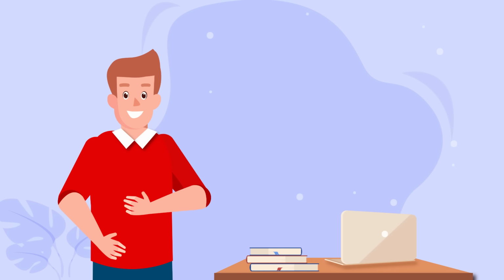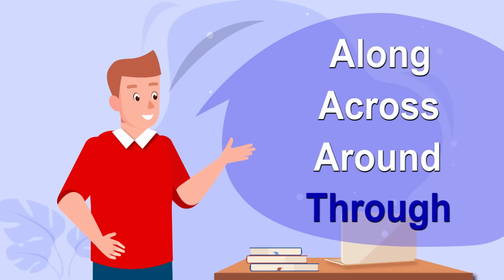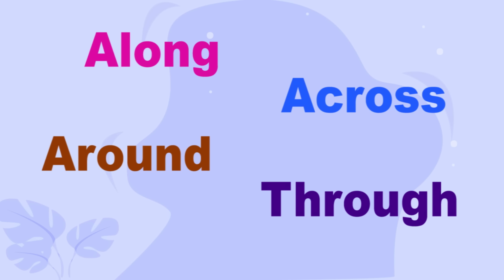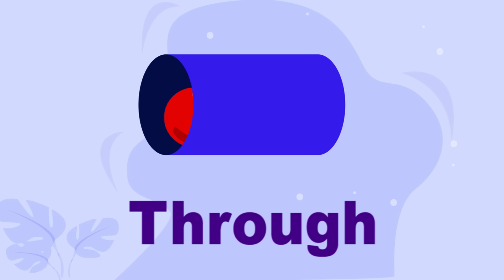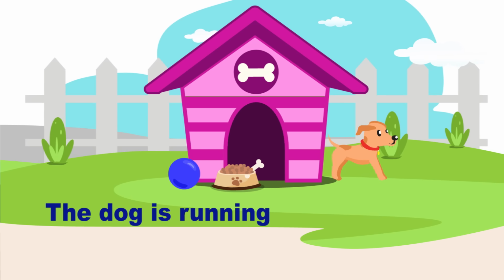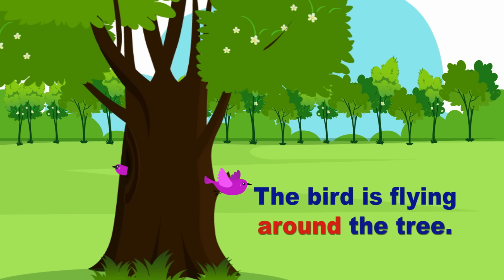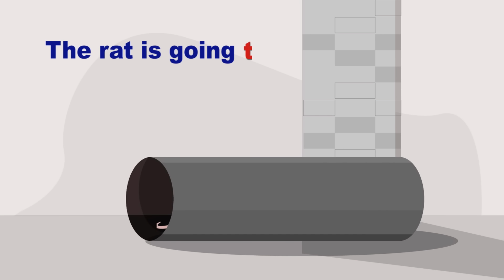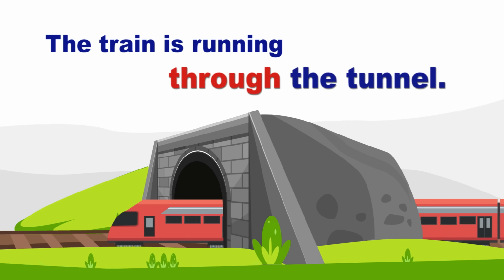along, across, around & through | Are you confused ?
In this educational video, beginners can learn about prepositions of movement: along, across, around, and through. Engaging animations are employed to illustrate these four prepositions. Whether you're a student, a language enthusiast, or someone looking to brush up on grammar, this video is for you. Watch and enhance your understanding of these essential linguistic concepts.
Prepositions of movement are used to show movement from one place to another.

1. We use "along" to show movement in a constant direction.
2. We use "across" to show movement from one side to the other side.
3. We use "around" to show movement surround someone or something.
4. We use "through" to show movement from one end to the other.